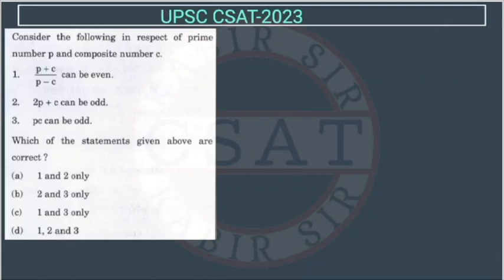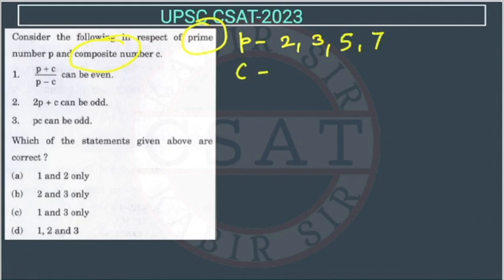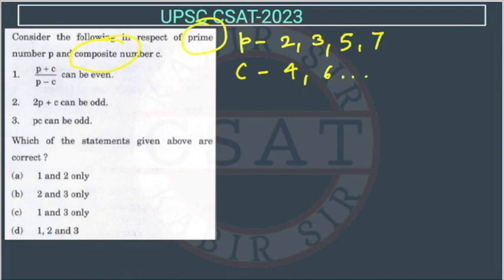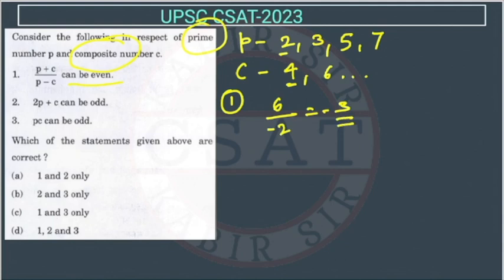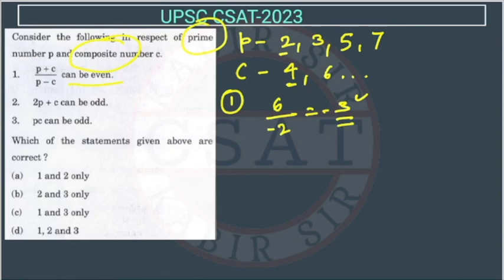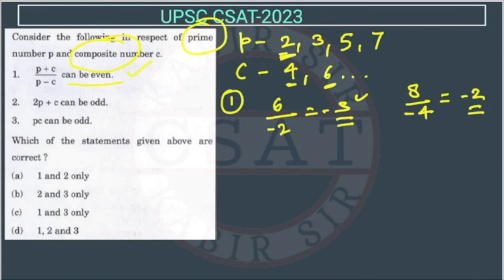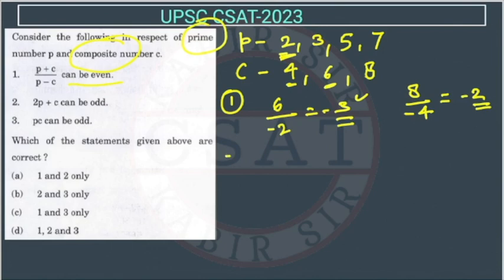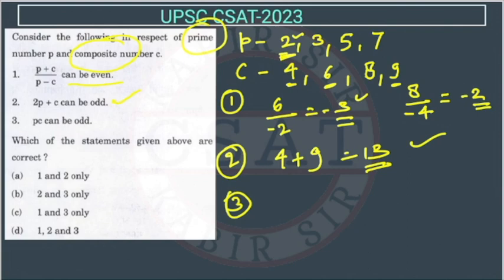2023 CSAT Number System Consider the following in respect of prime number p and composite number c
Consider the following in respect of prime number p and composite number c.
1. p+c/p-c can be even.
 2. 2p+c can be odd.
3. pc can be odd.
Which of the statements given above are correct?

2020 csat paper solved
csat mrunal
2020 csat paper
2018 csat solved paper
2017 csat paper
2020 csat question paper
2019 csat paper upsc
2020 csat upsc question paper
2019 csat paper solution
upsc prelims csat question paper with answers
csat aptitude